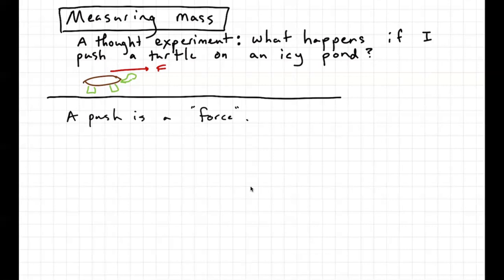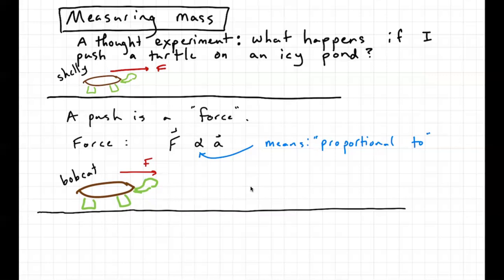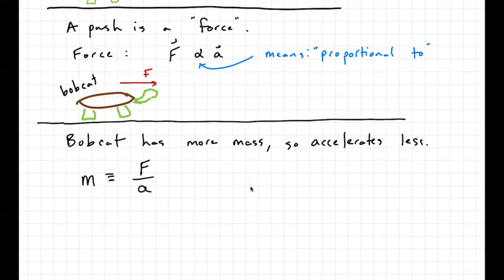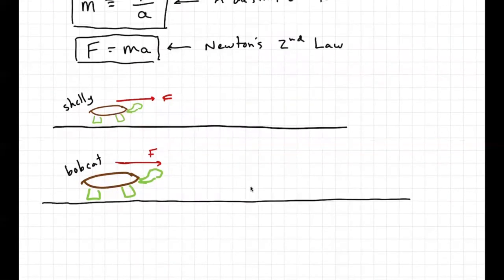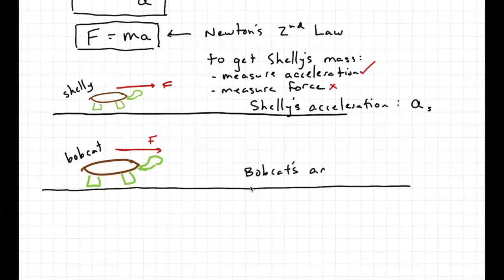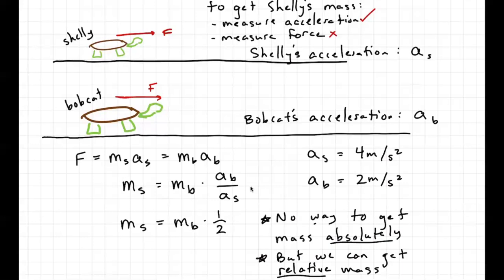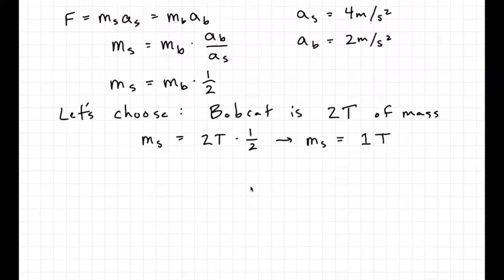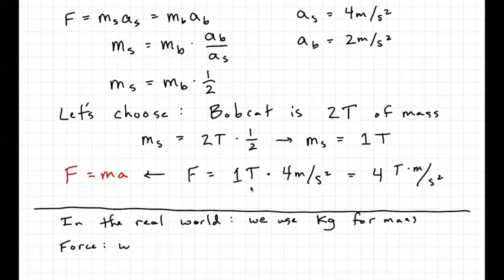3 Measuring Mass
Introduction to a definition for inertial mass, and a simple thought experiment to demonstrate the problems of measuring mass absolutely